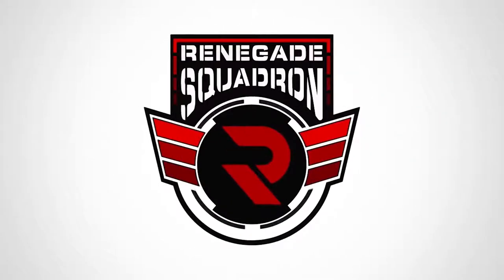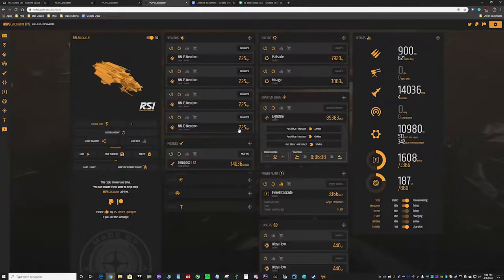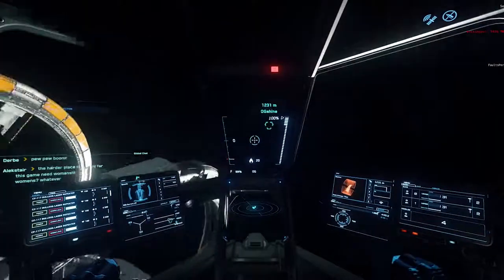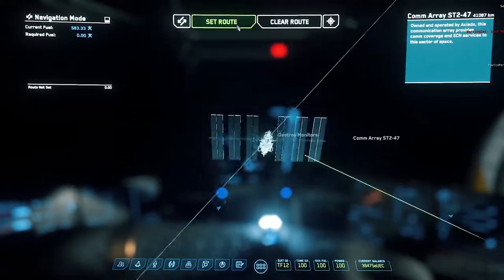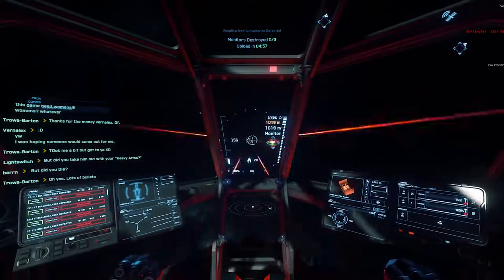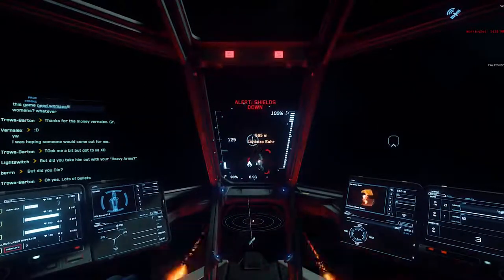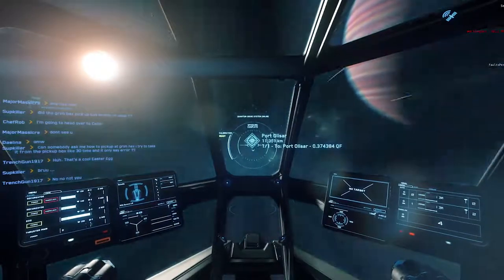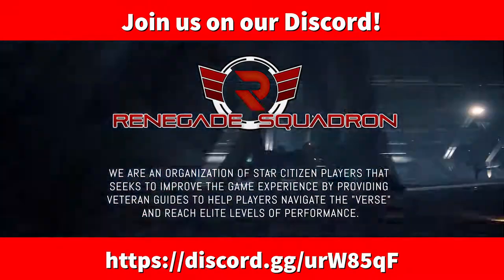Aurora LN Guide for SC 3.8.2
In this video guide, I go over how to properly fit an Aurora LN and make some money.

If you interested in becoming one of the best dogfighters in Star Citizen, check us out on our website and visit us on Discord:

STAR-TL47-FLML